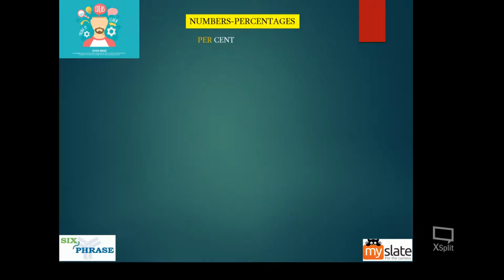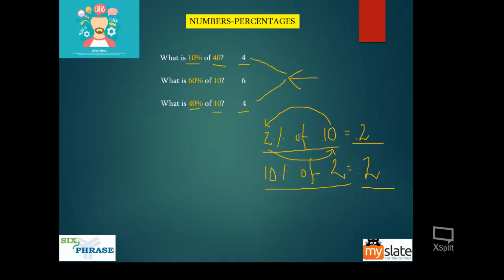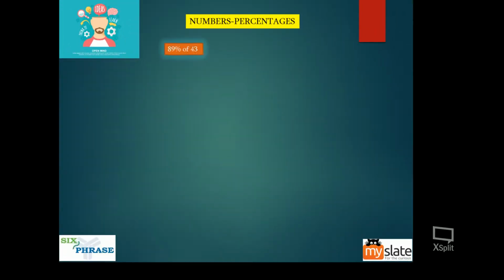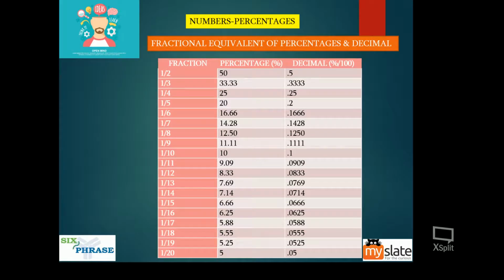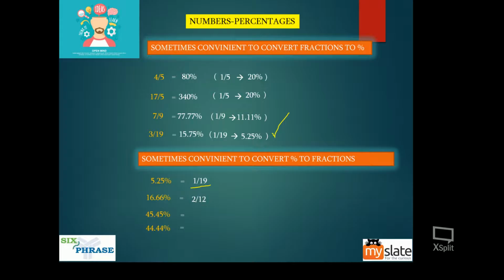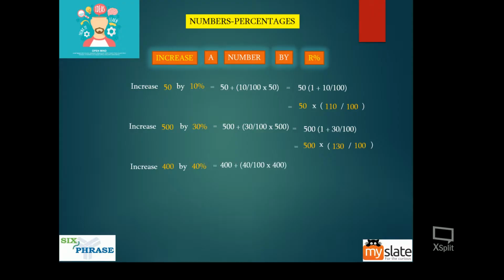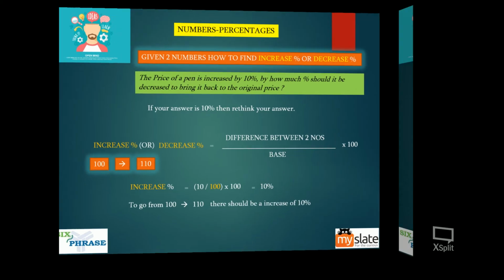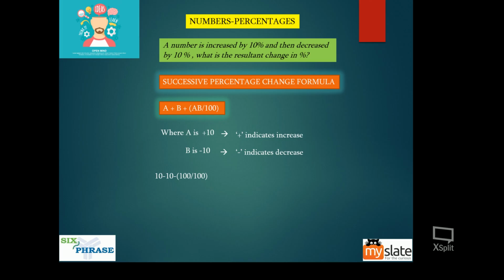QUANTITATIVE - Percentage - Part 3A